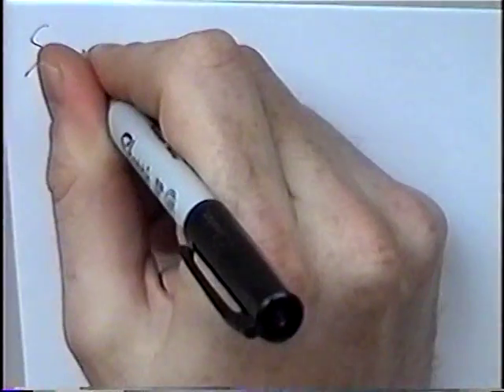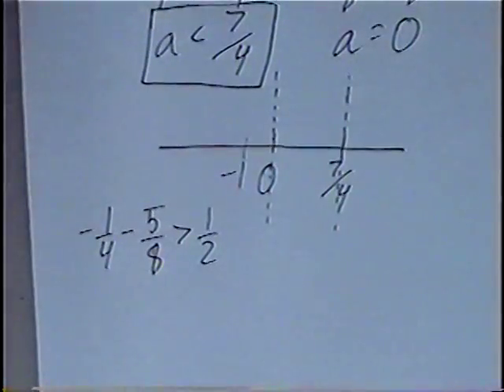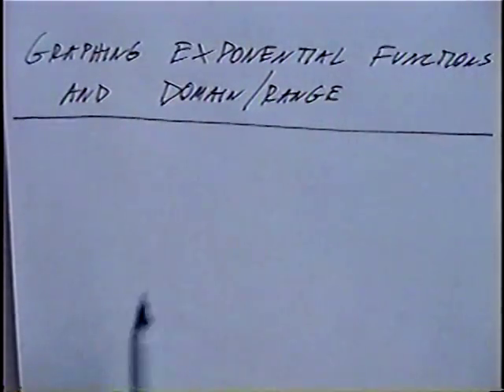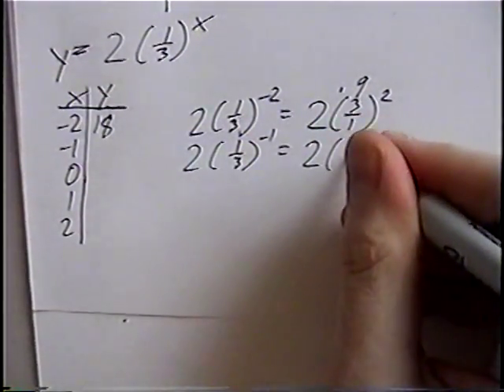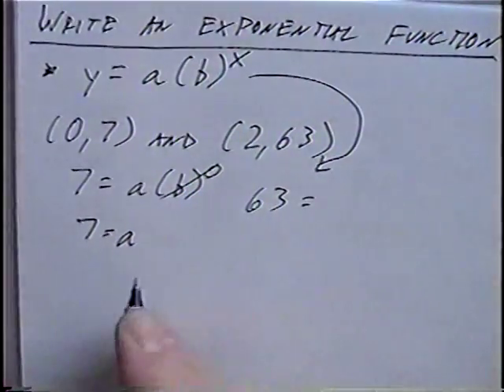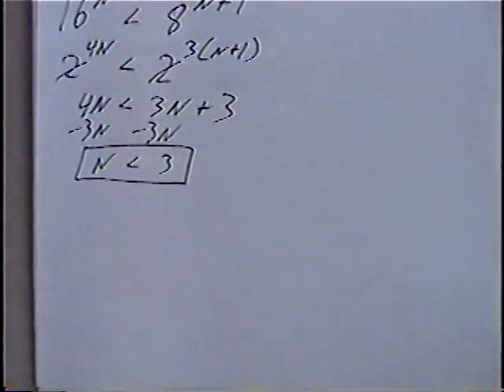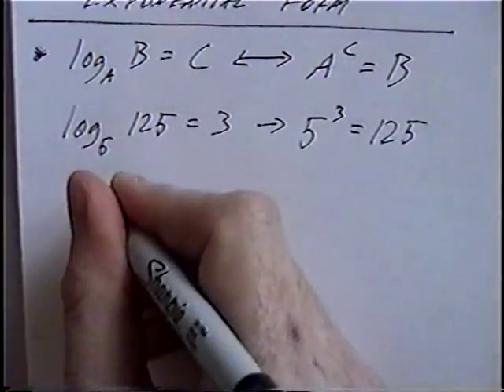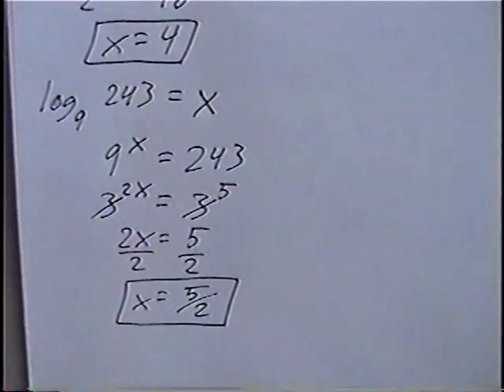Algebra 2 Chapter 9 part 1 (End of Chapter 8)